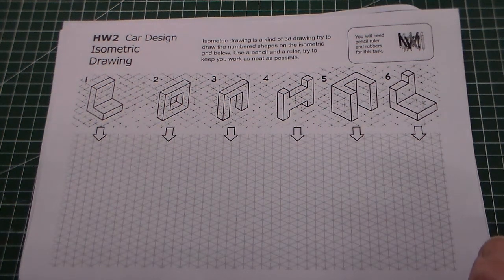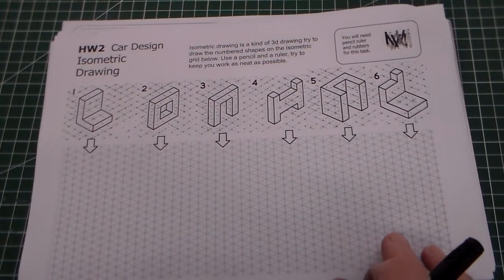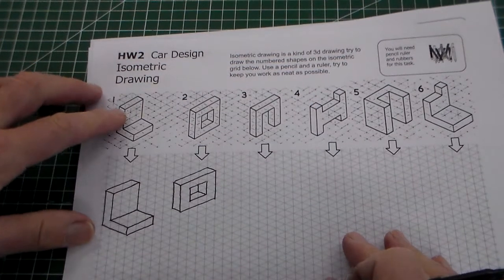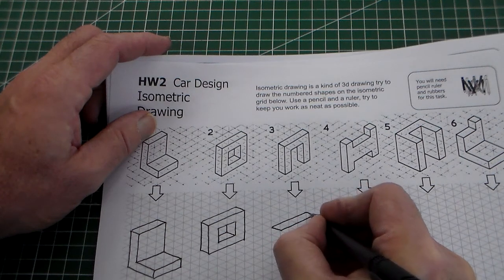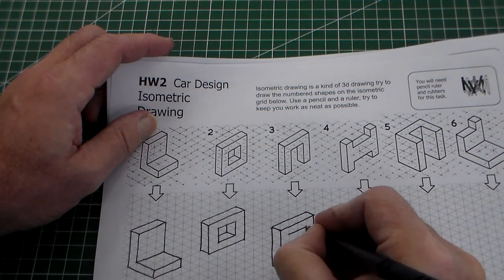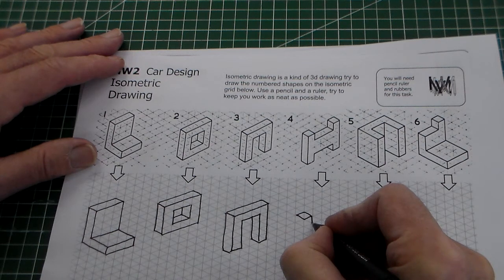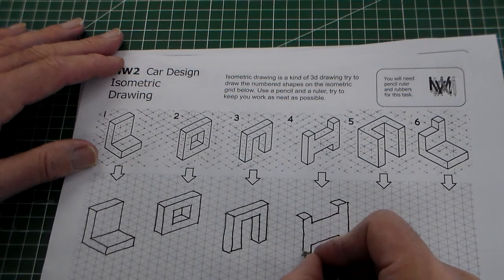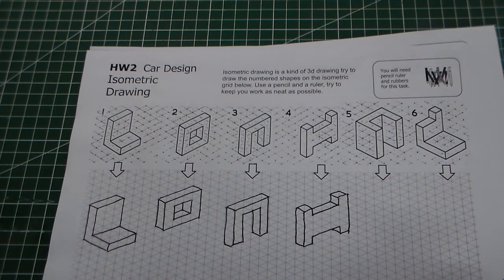Race for the line HW 2 Isometric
This is the isometric homework HW 2 please complete all tasks on the sheet